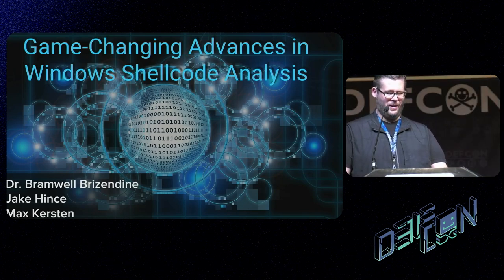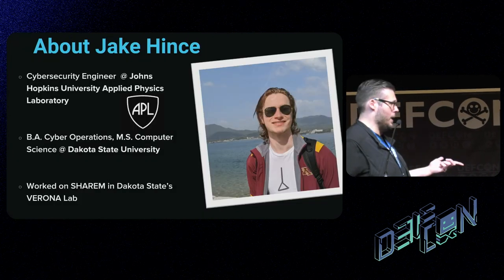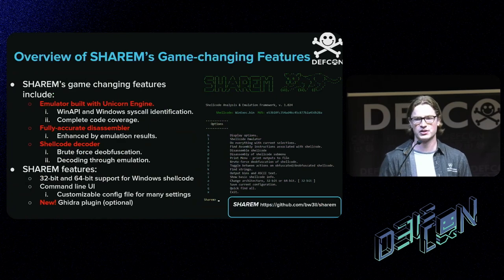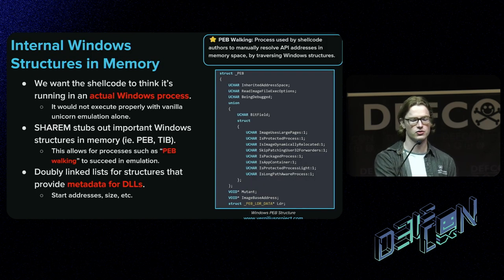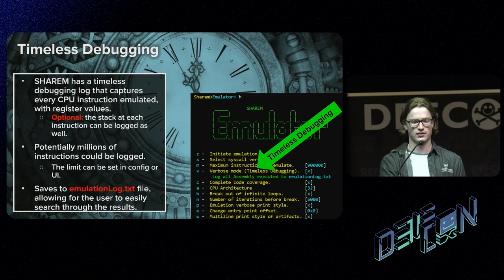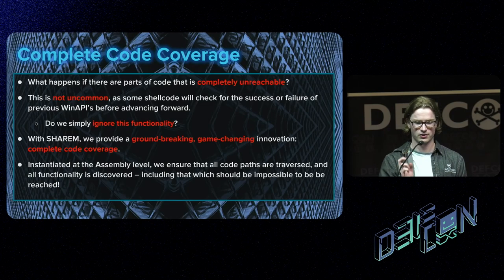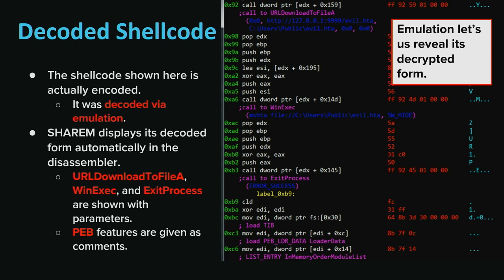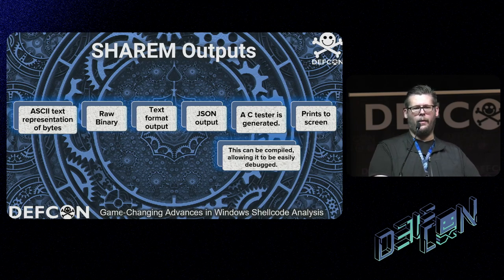DEF CON 31 - Game Changing Advances in Windows Shellcode Analysis - Brizendine, Kersten, Hince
Shellcode is omnipresent, seen or unseen. Yet tooling to analyze shellcode is lacking. We present the cutting-edge SHAREM framework to analyze enigmatic shellcode.

SHAREM can emulate shellcode, identifying 20,000 WinAPI functions and 99% of Windows syscalls. In some shellcode, some APIs may never be reached, due to the wrong environment, but SHAREM has a new solution: Complete code coverage preserves the CPU register context and memory at each change in control flow. Once the shellcode ends, it restarts, restoring memory and context, ensuring all functionality is reached and identifying all APIs.

Encoded shellcode may be puzzling at times. SHAREM is a game-changer, as it presents emulated shellcode in its decoded form in a disassembler.

IDA Pro and Ghidra can produce disassembly of shellcode that is of poor quality. However, SHAREM uniquely can ingest emulation data, resulting in virtually flawless disassembly. While SHAREM has its own custom disassembler, we are also releasing a Ghidra plugin, so SHAREM's enhanced disassembly can enhance what is in GHidra. Only SHAREM identifies APIs in disassembly, and this also can be brought to Ghidra.

We will also see how SHAREM can be used by aspiring shellcode authors to enhance their own work, and we will examine advanced shellcode specimens in SHAREM. | Dr. Bramwell Brizendine completed his Ph.D. in Cyber Operations, for which he did his dissertation on Jump-Oriented Programming, a hitherto seldom-studied and poorly understood subset of code-reuse attacks.